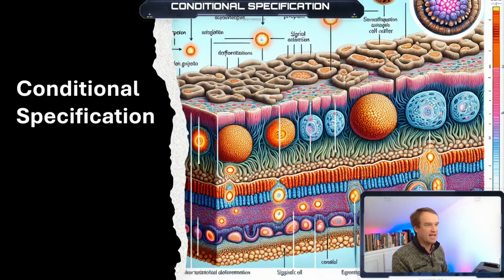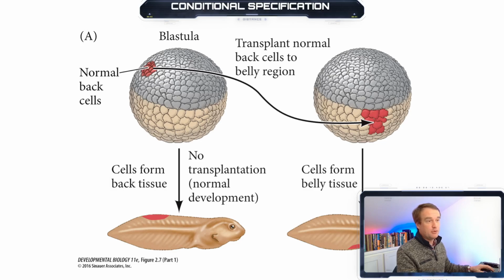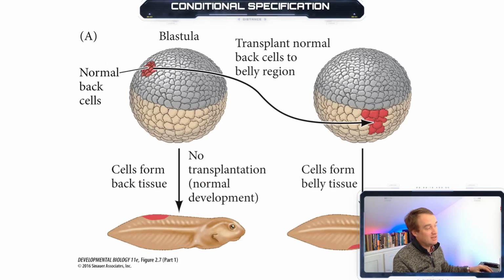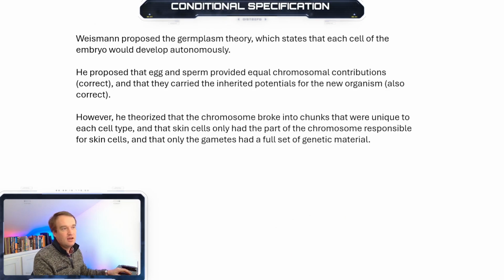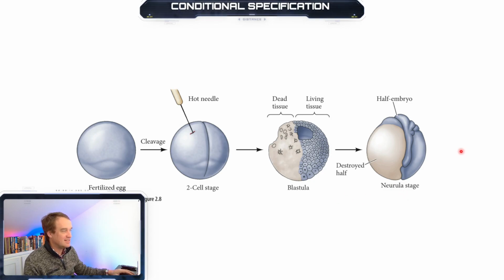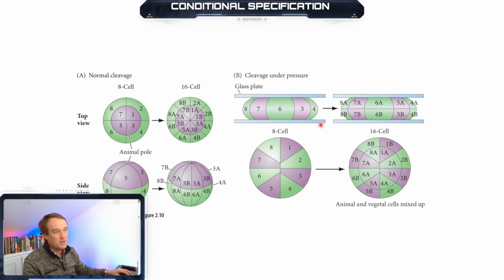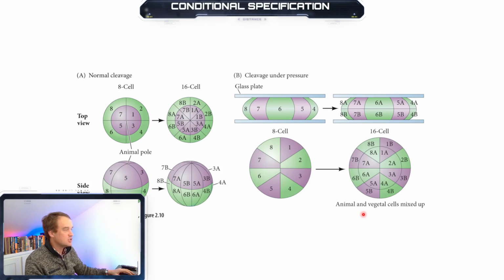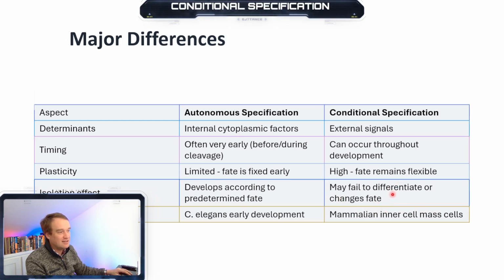Conditional Specification - Developmental Biology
In this video we discuss conditional specification in Developmental Biology.